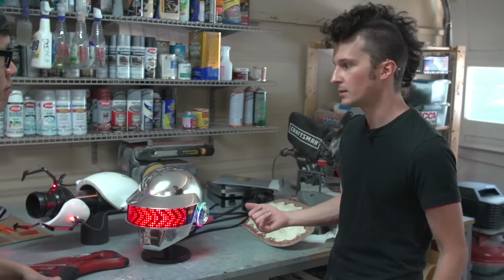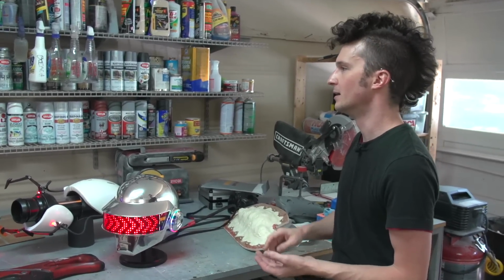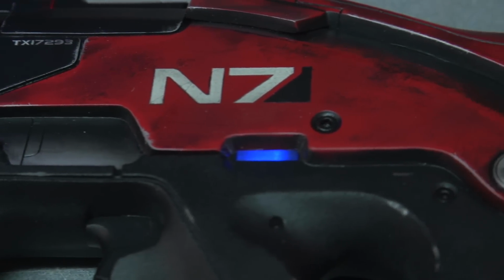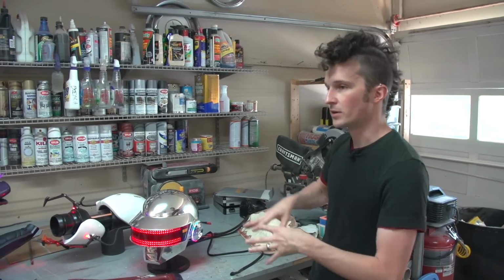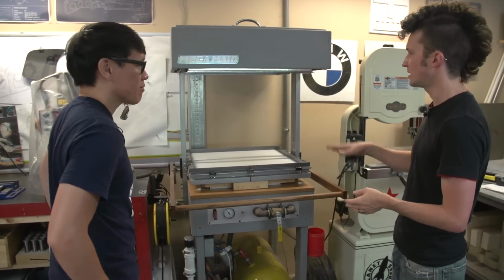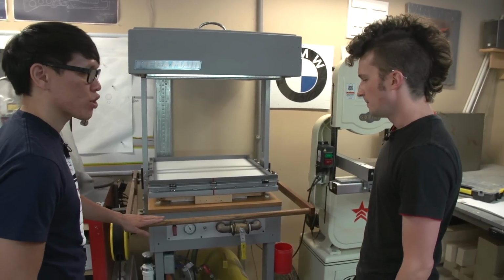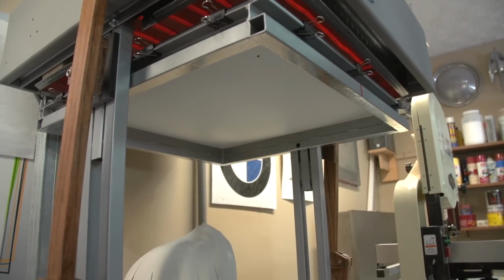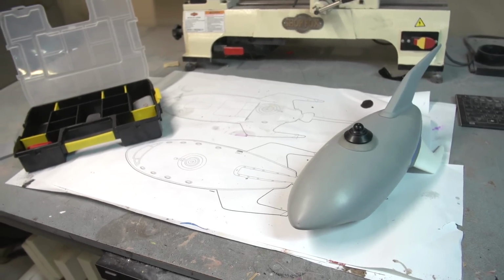The Tools of Prop Making: Tested Tours Volpin Props' Workshop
While we were in Atlanta for Dragon*Con, we stopped by the workshop of Harrison Krix, who makes replica props as Volpin Props. Harrison shares the story of how he got started prop making and what tools he uses to fabricate his amazing projects.